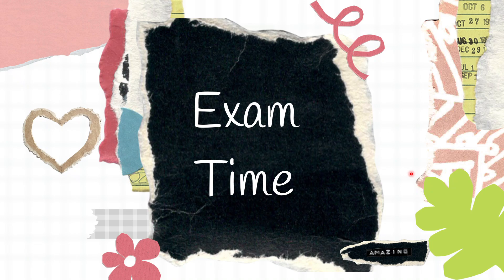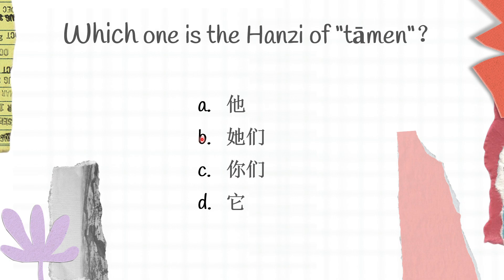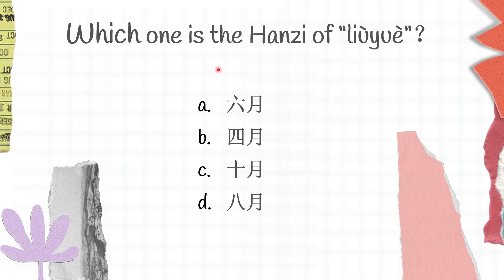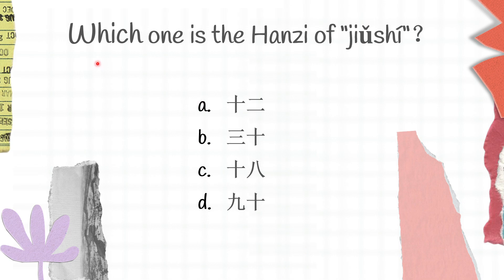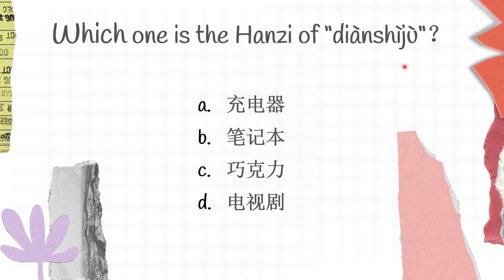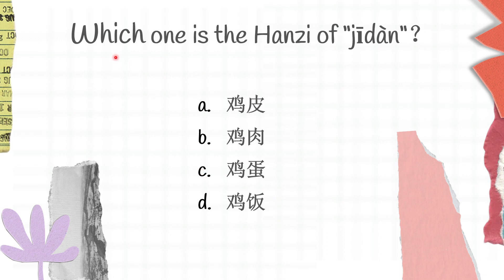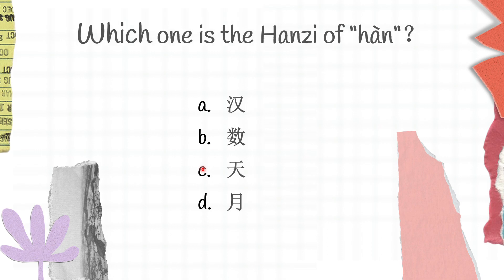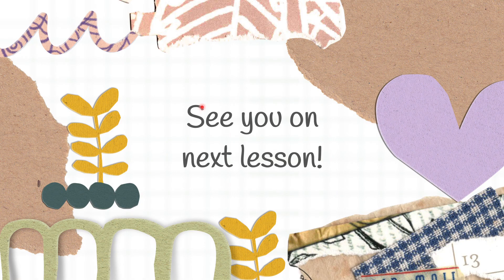Exam Time for Basic Chinese - 10